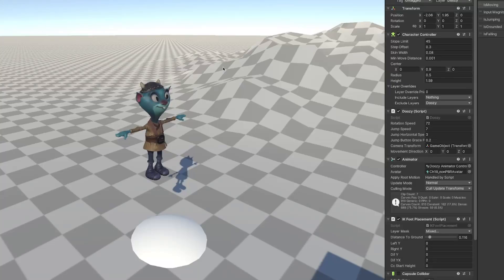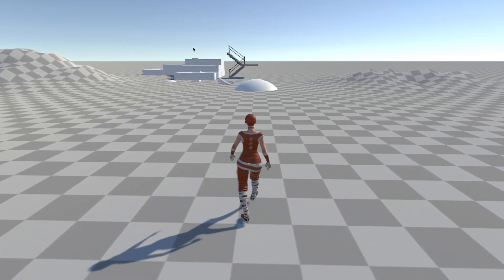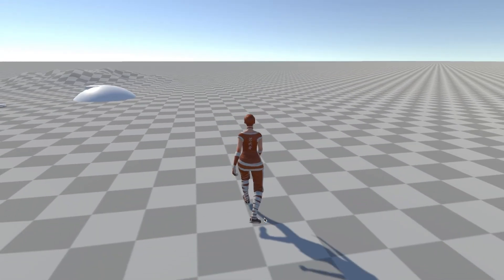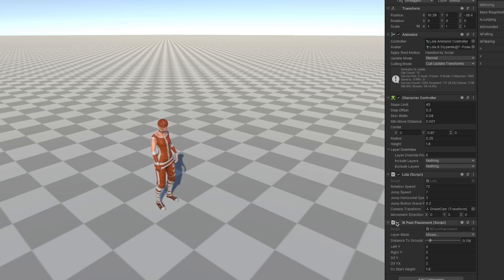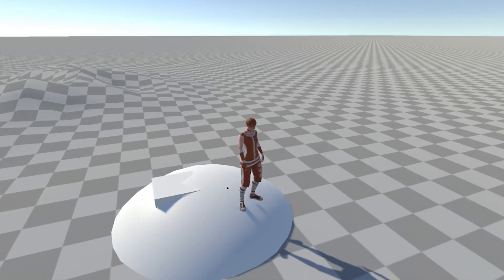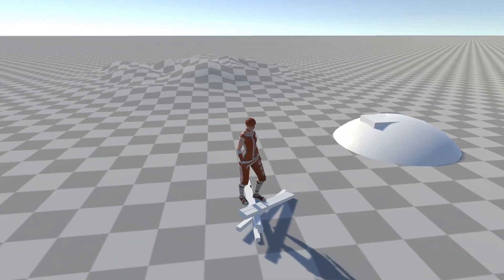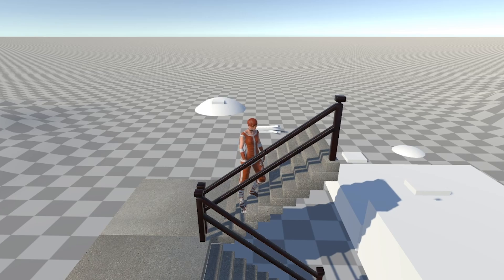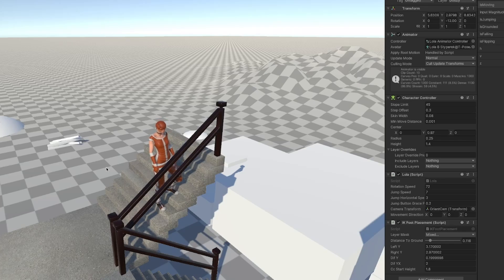Sure is Trippy Over Here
Unity progress with root motion mechanics and IK conforming feet.

James True Books:
Blueprints of Mind Control
Technology of Belief
Best Apocalypse Ever
Ark of Baphomet
Quantum Rapture
Black-Eye Club